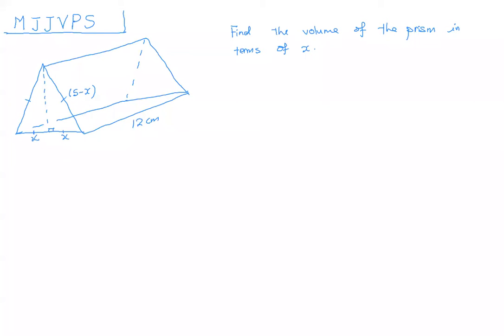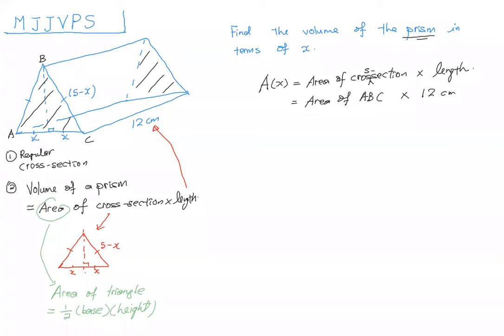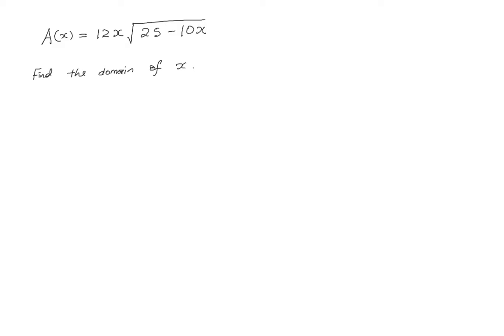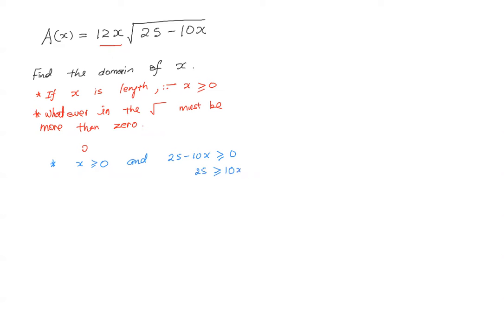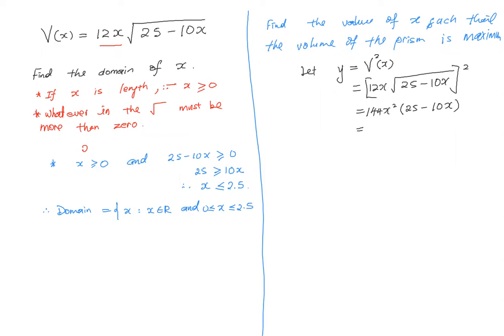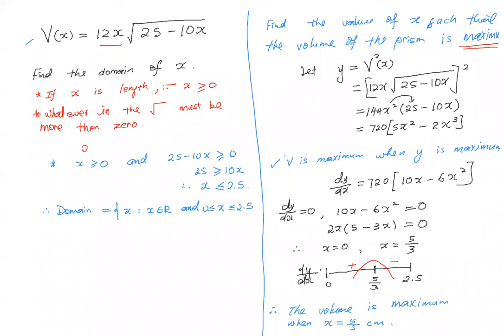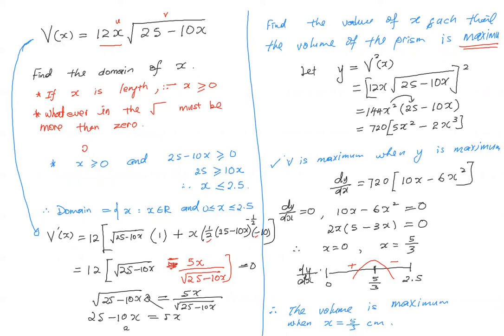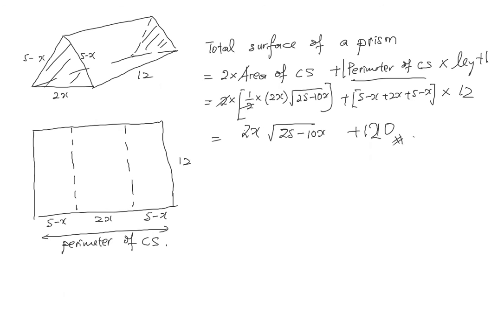7 Jan 11:00 am